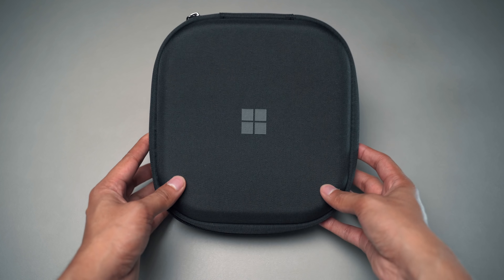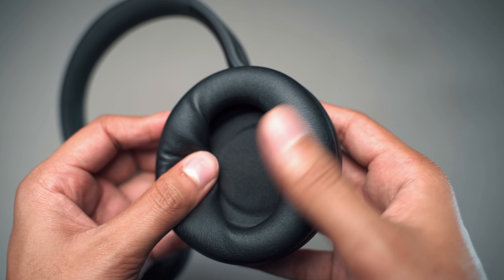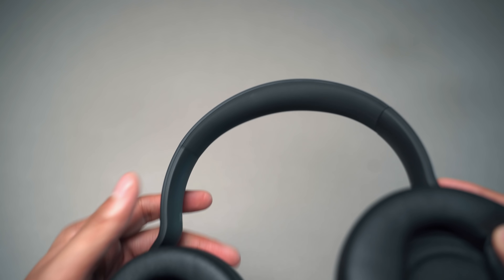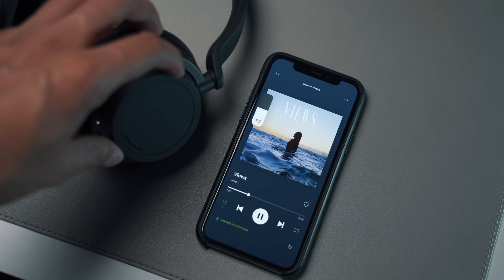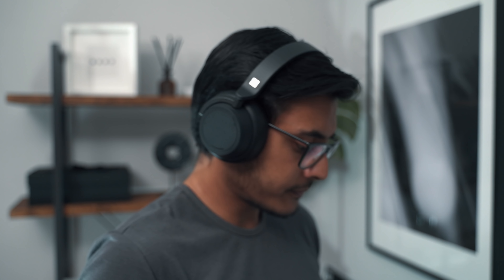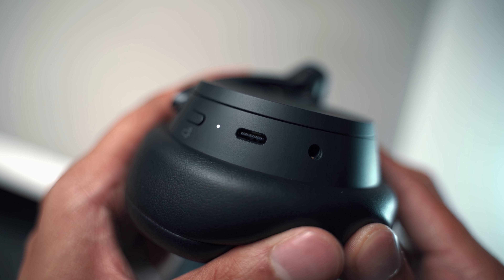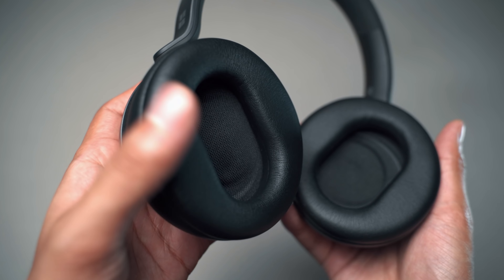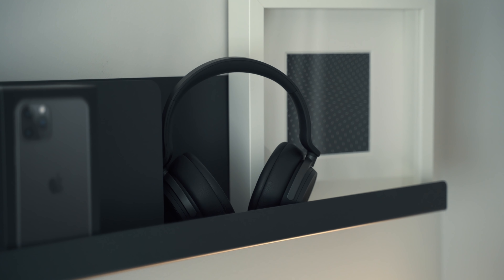Surface Headphones 2 Review | Black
Surface Headphones 2